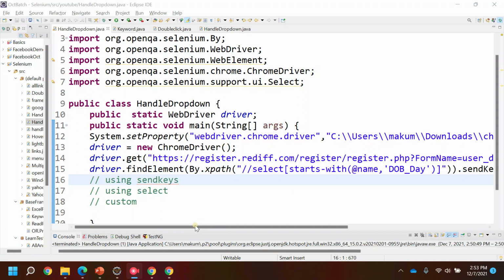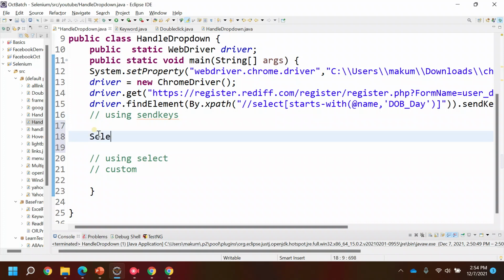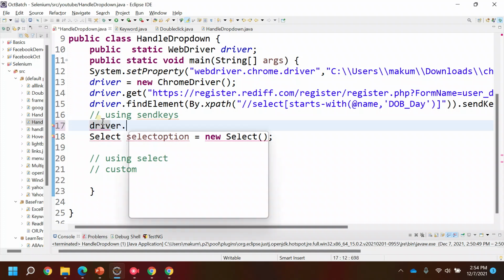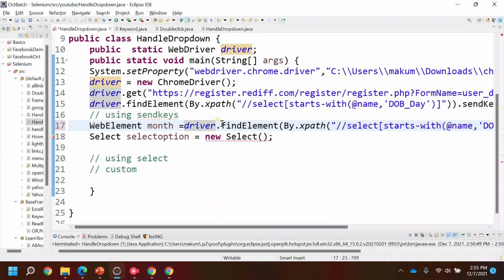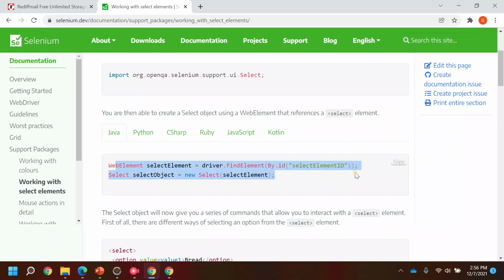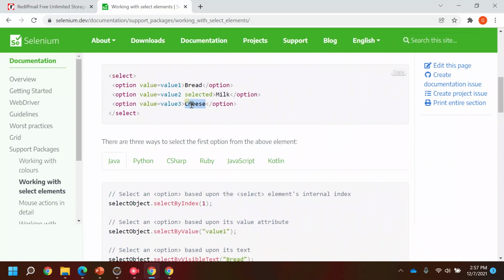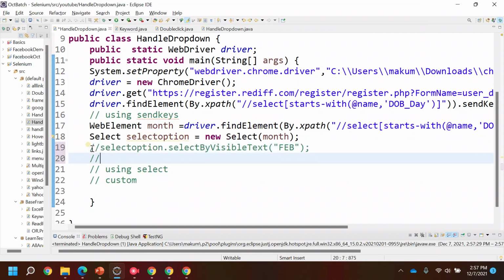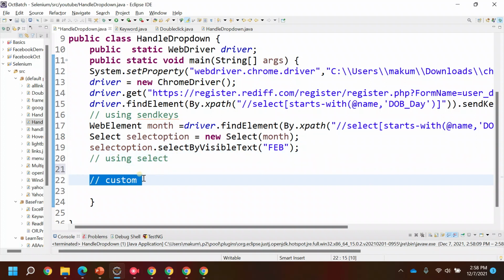How to handle dropdown in selenium using || Select Class